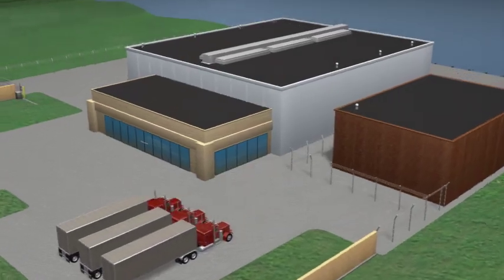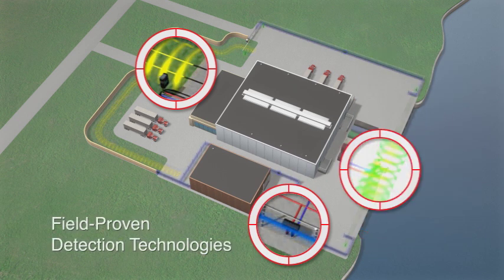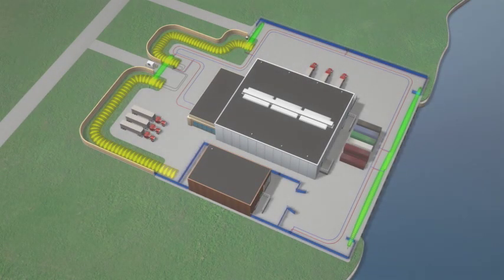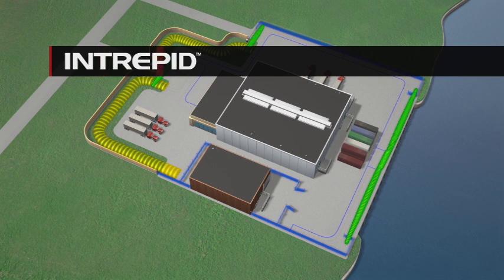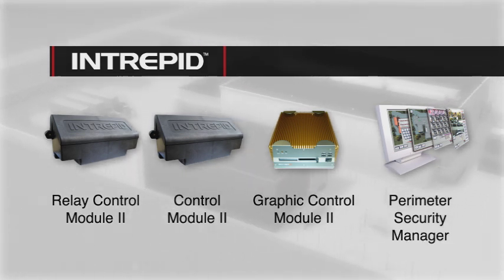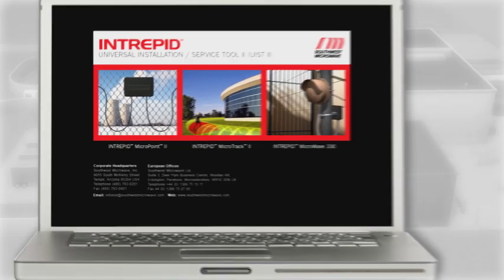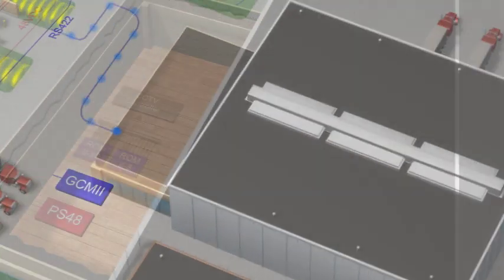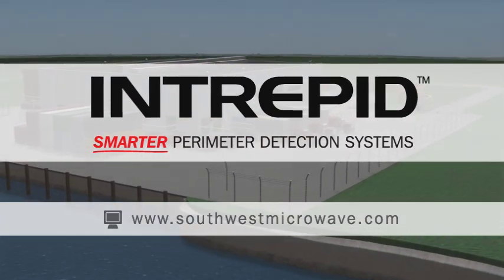INTREPID™ Series II Single-Platform Detection Systems - Perimeter Security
INTREPID™ Single Platform Detection Systems feature field-proven detection technologies, made even smarter with single-platform networking convenience.